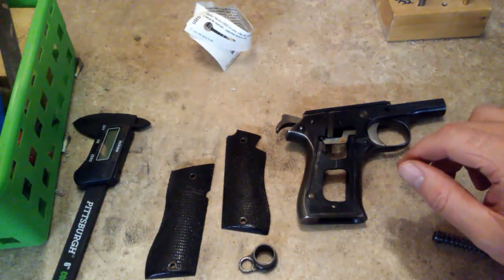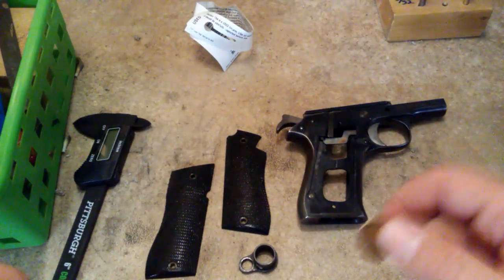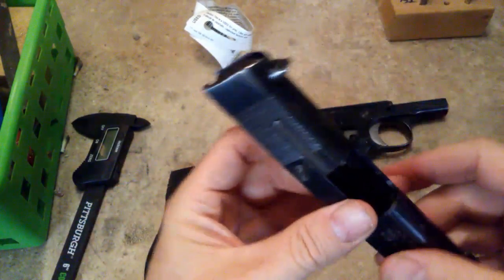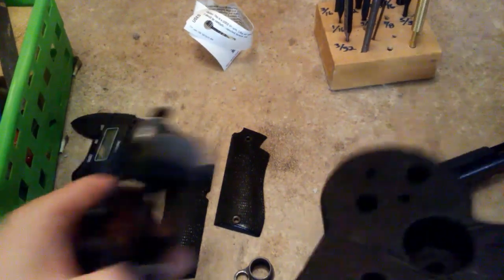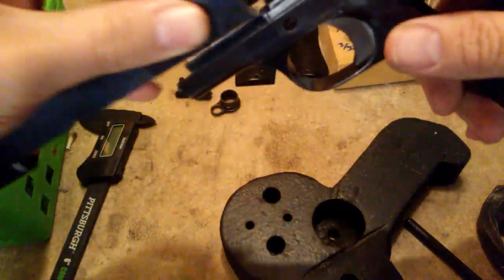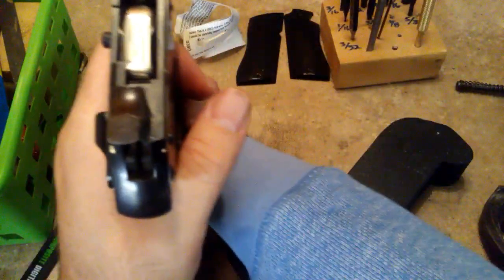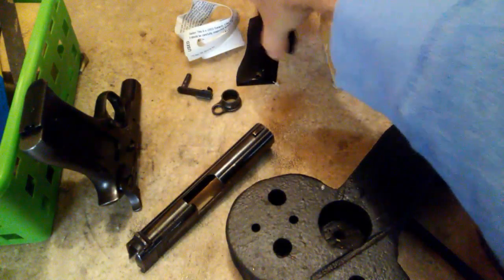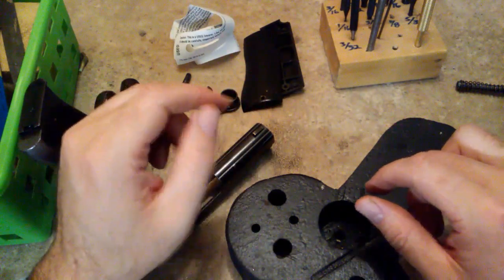Star BM magazine safety removal! EASY!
Makes mags drop free and allows firing without mag inserted!  Easy to do, I show you how.  Rust removal tips and tricks as well!